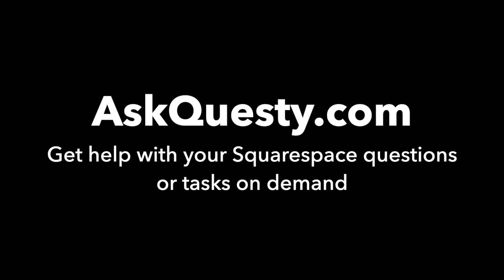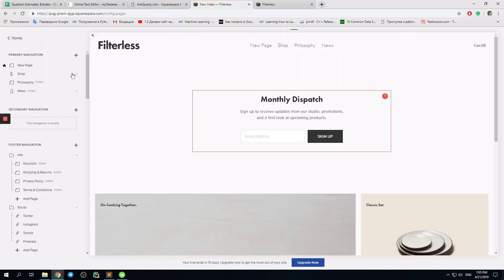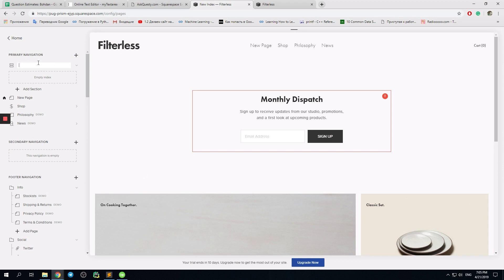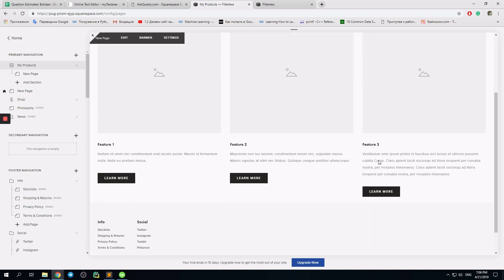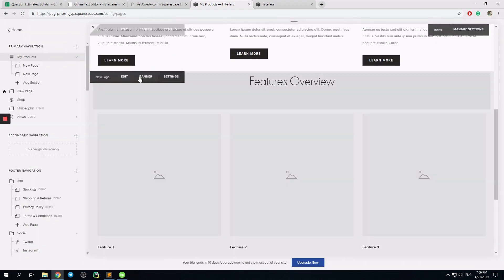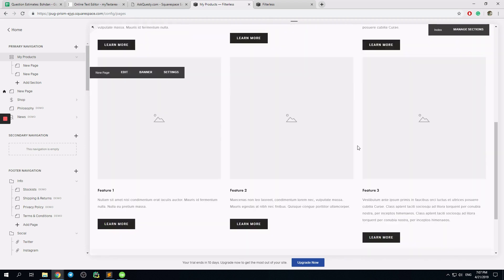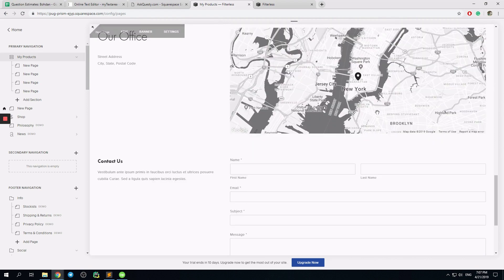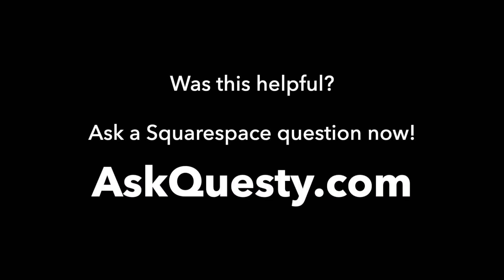Tutorial on Adding Row to Columns On Squarespace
This is a Squarespace tutorial on how to add rows to columns on squarespace.

Our service is:

On-demand:
   Get help the same day
Affordable:
   Most answers cost only $5 - $25
Top quality: